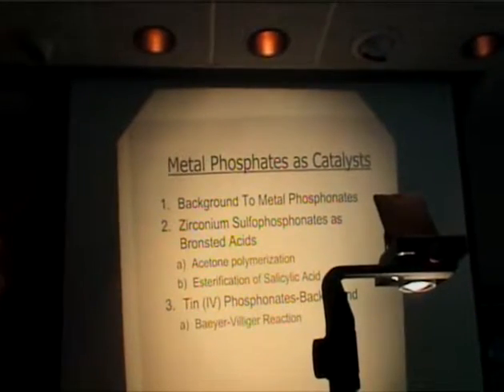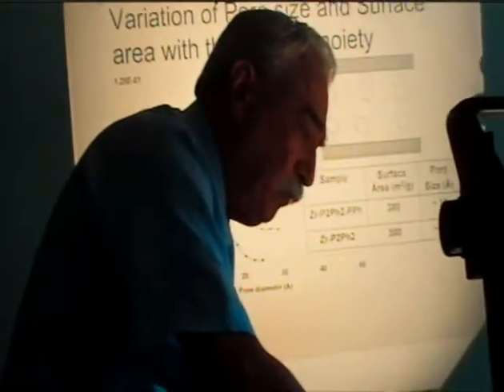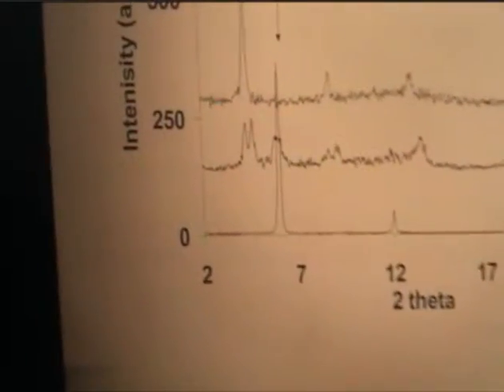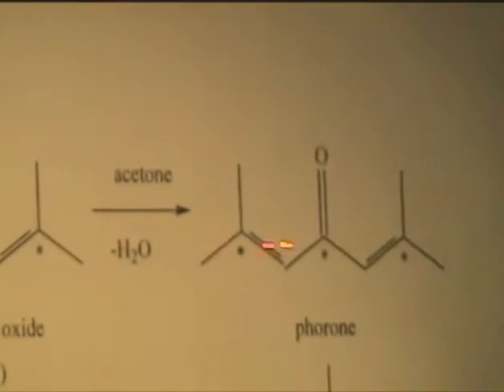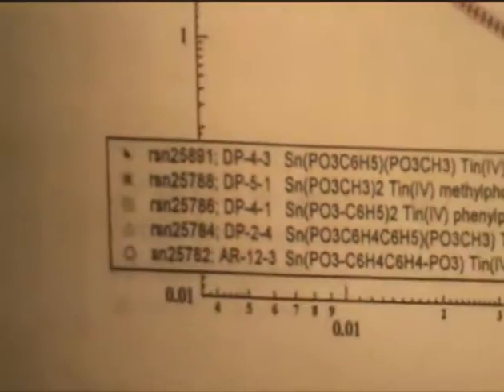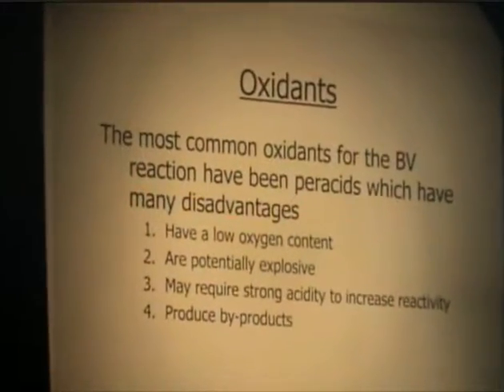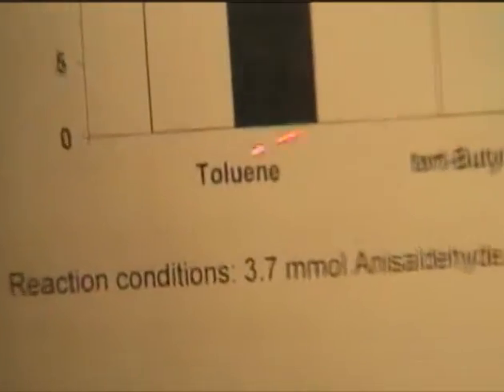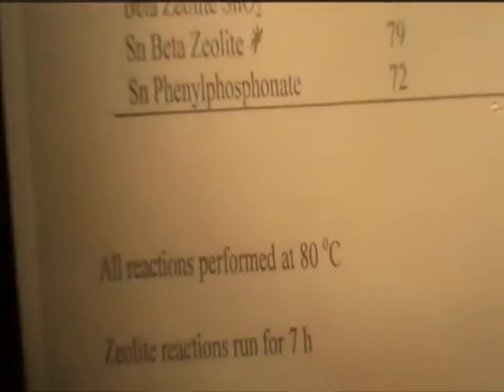Abe Clearfield: Metal phosphates as catalysts (tristates 2007)